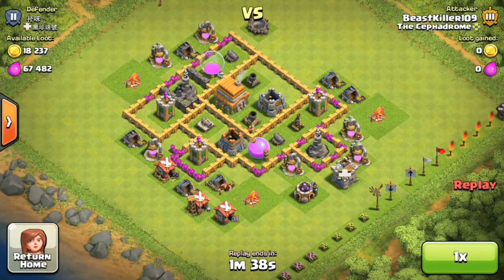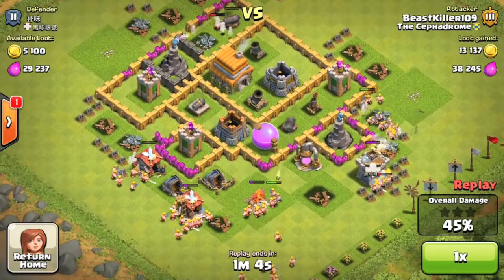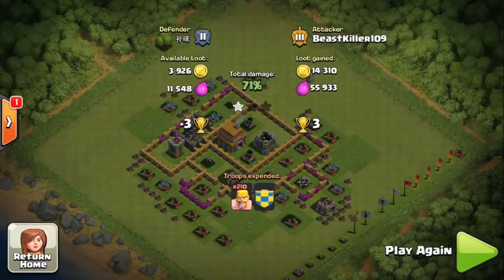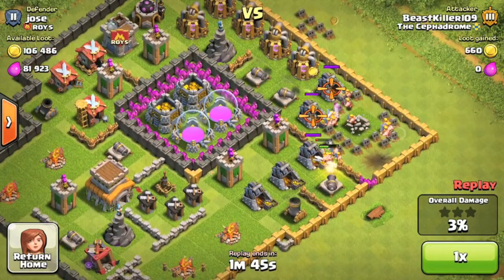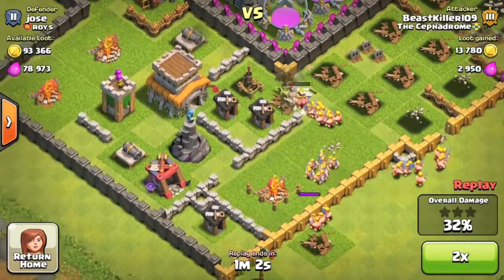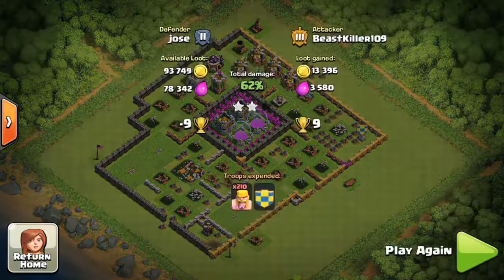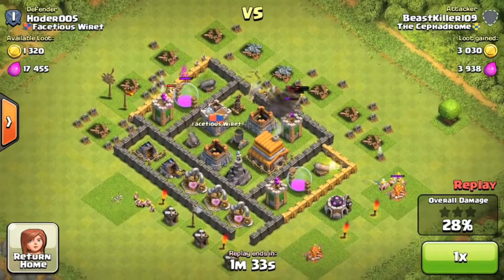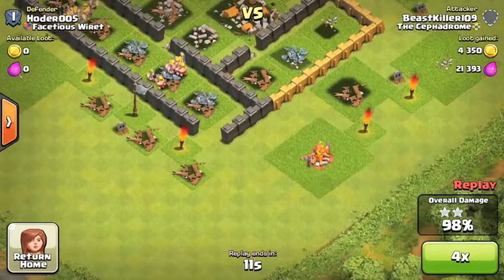Level 4 Barbarians : One Troop Wonder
Hello ladies and gentlemen, BeastKiller109 here with another new series! One Troop Wonder is a new series where I take just one type of troop and attack people with it.